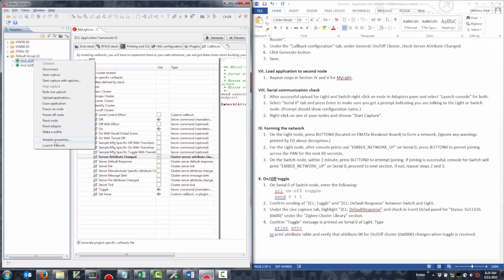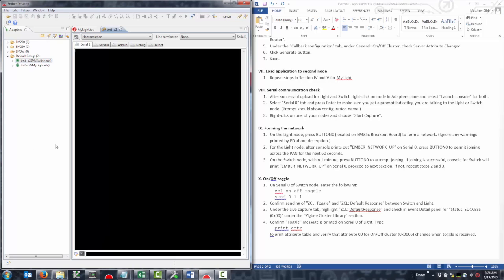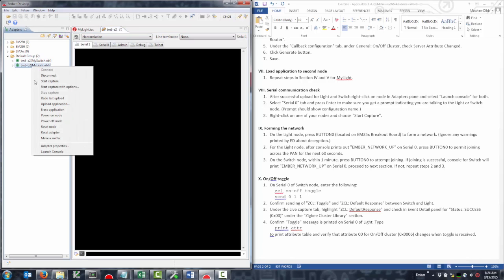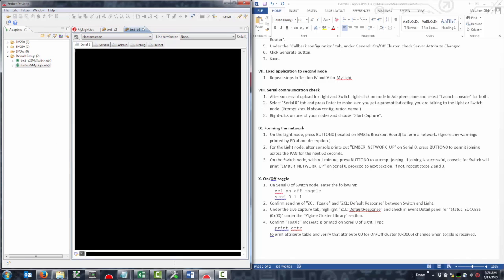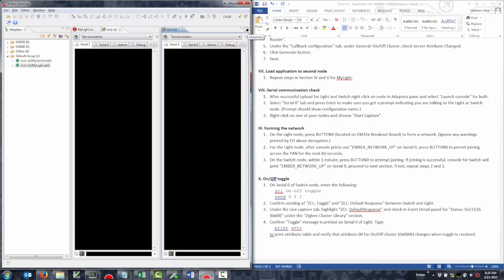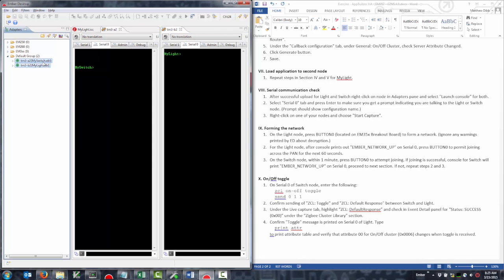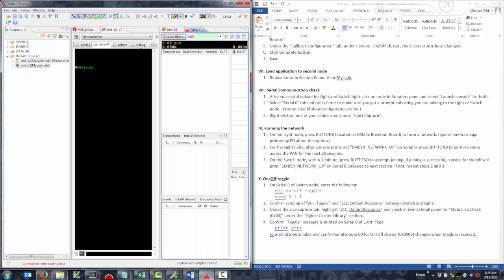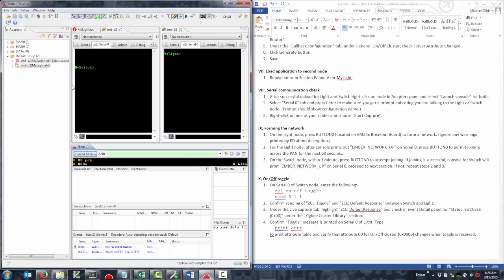ZigBee Home Automation - Light and Switch - part 8